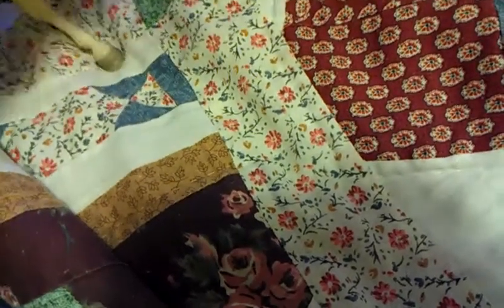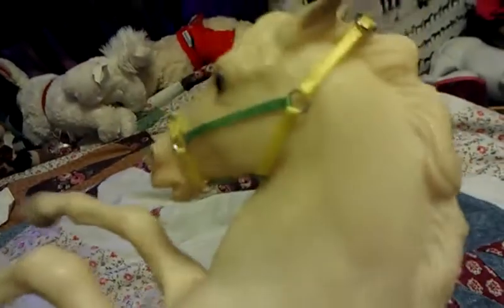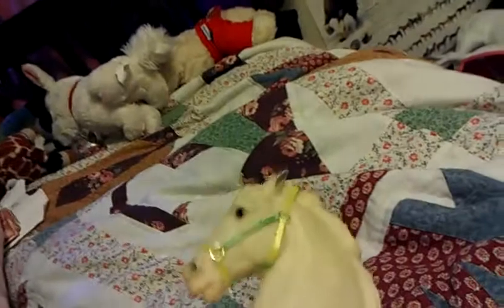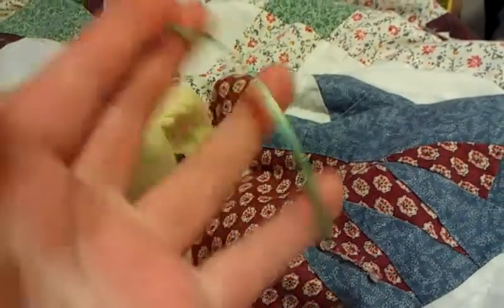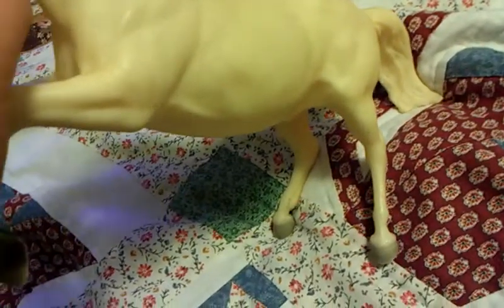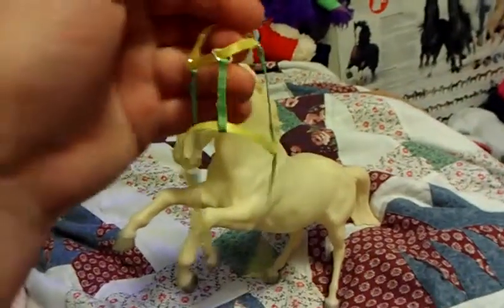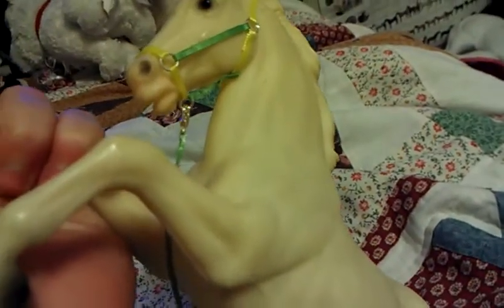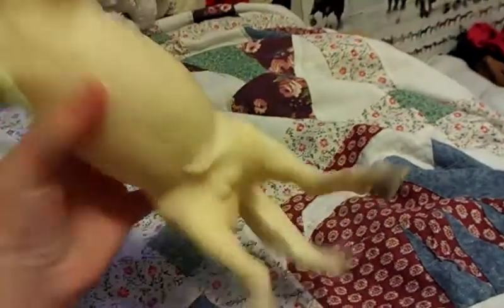Tack for sale